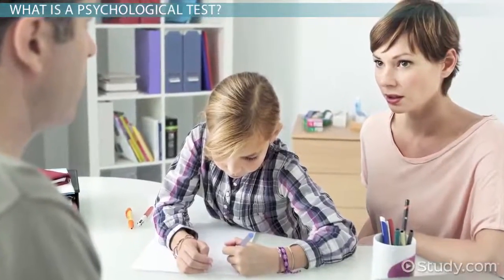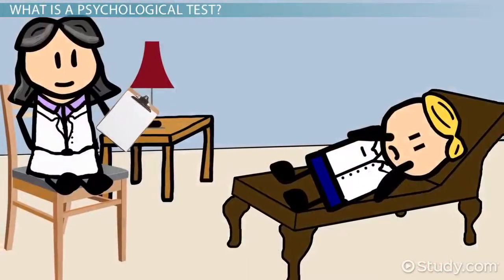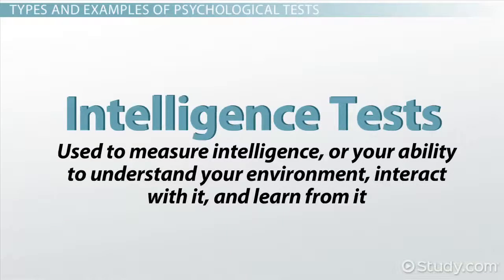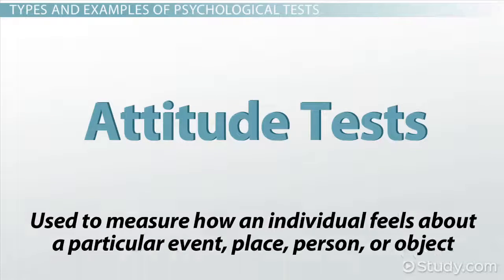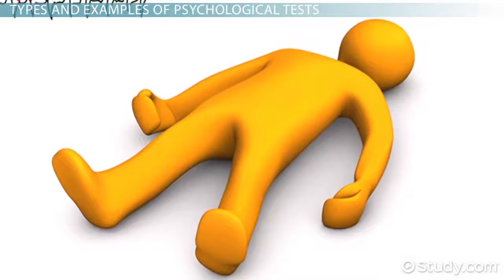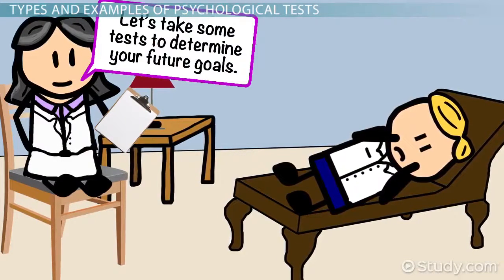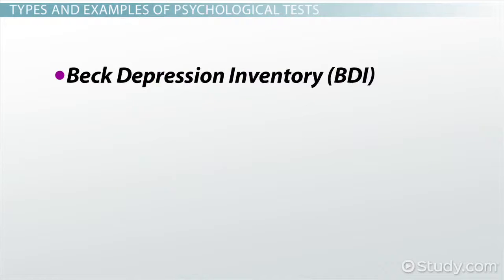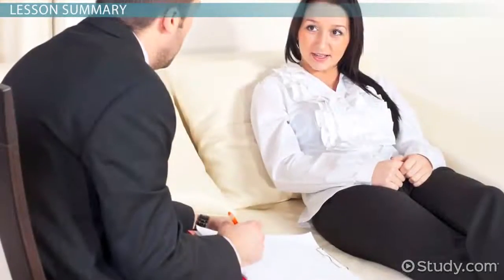心理測驗 教學影片1